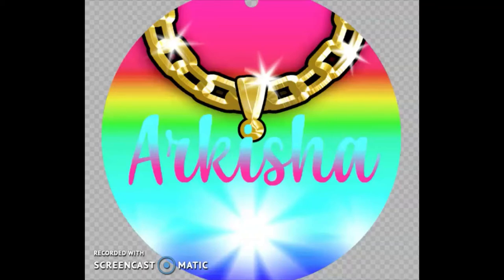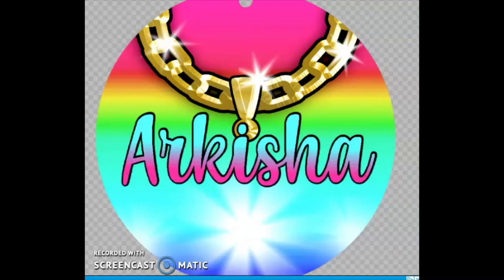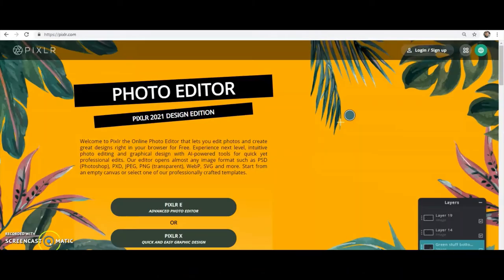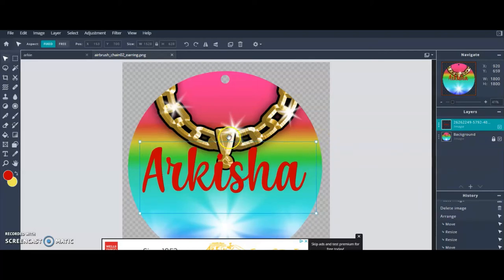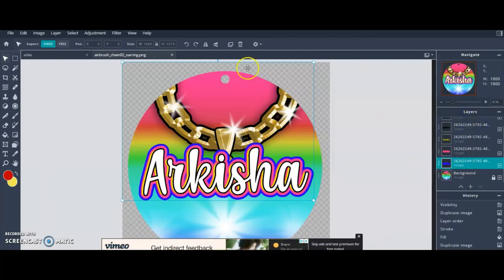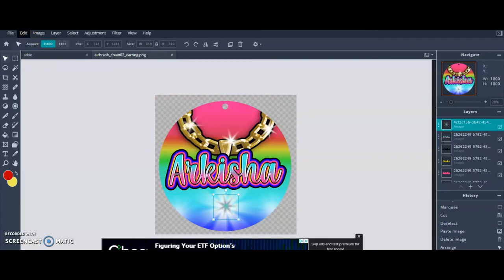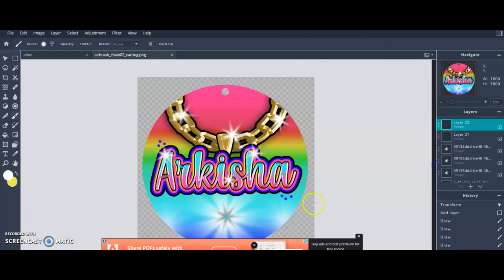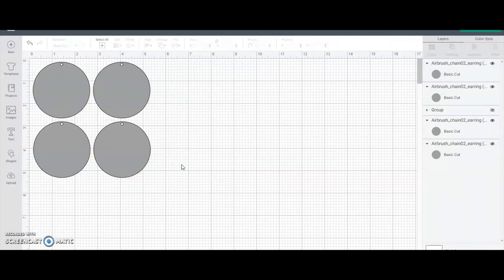Airbrushing Digitally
This video will go more into close up detail showing another way to complete the airbrush look to a name and how to use the predesigned graphics from Arkisha Lewis Graphics website.